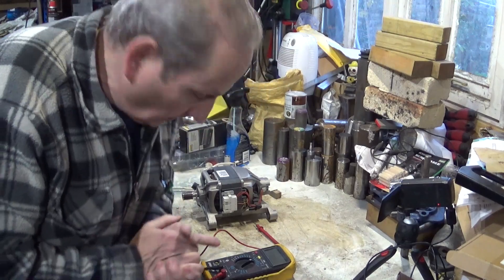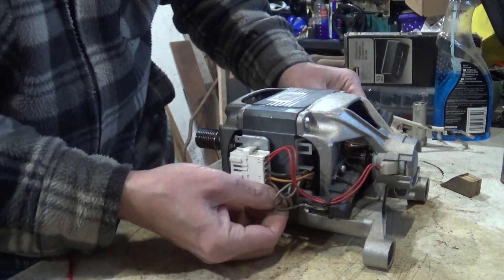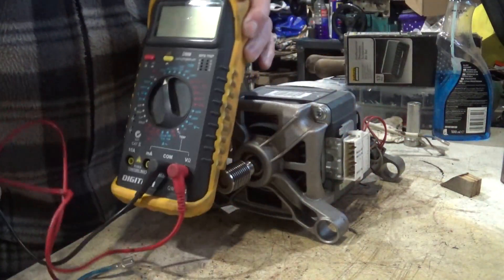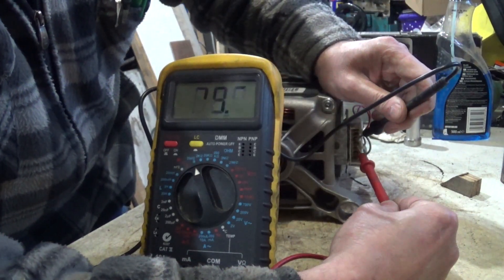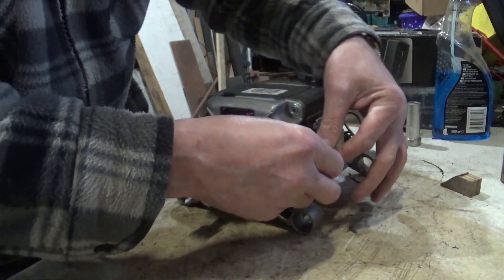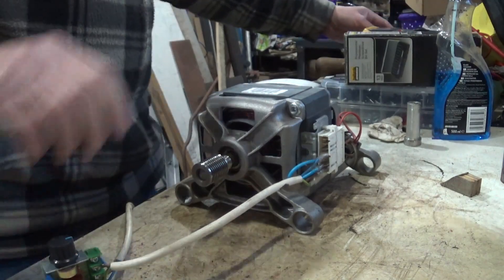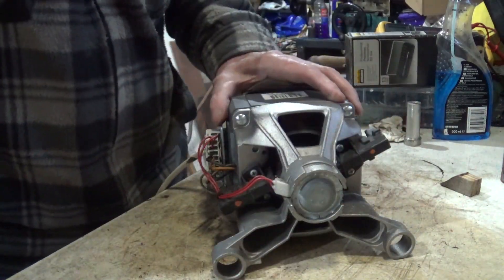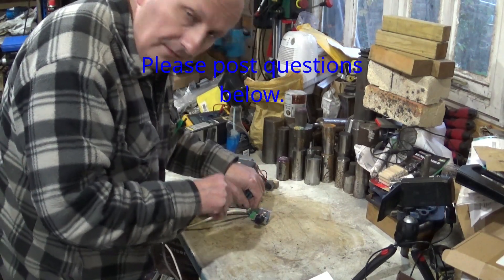Washing Machine Motor reversing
More detail (hopefully) on wiring a washing machine motor and reversing it.

Also another demonstration of the controller I showed in the last washing machine video.